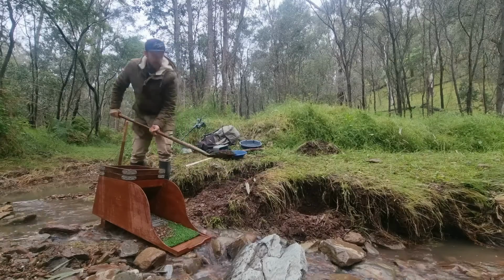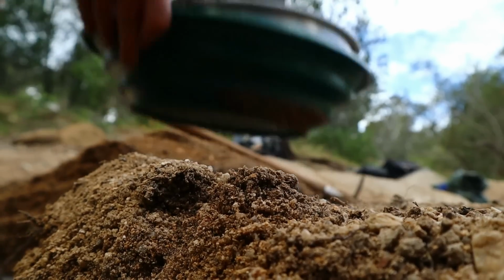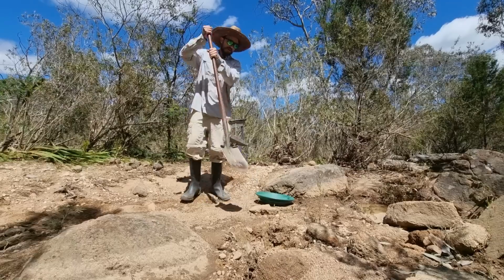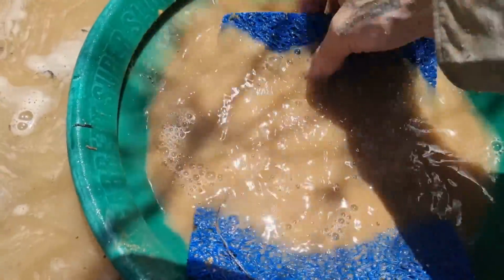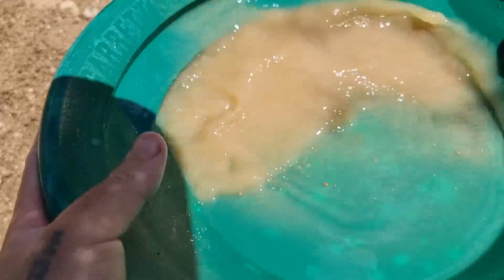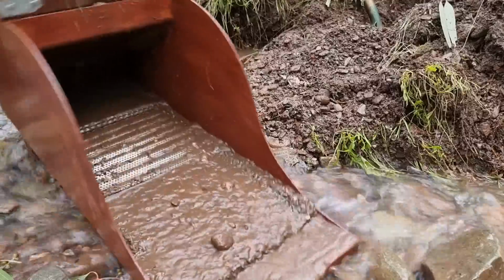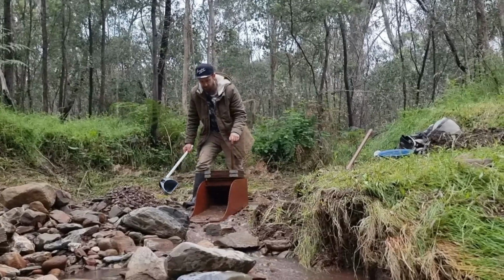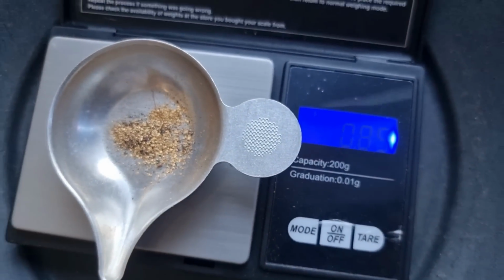You Might Get in A LOT of Trouble Doing This in Some Places!